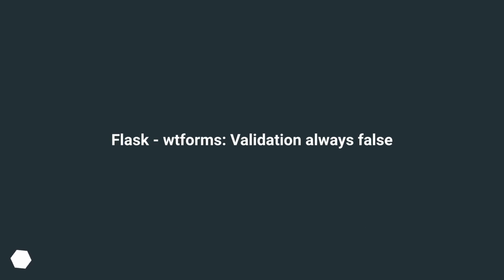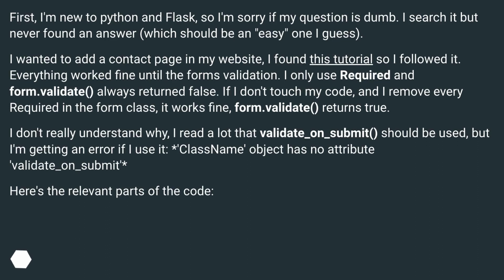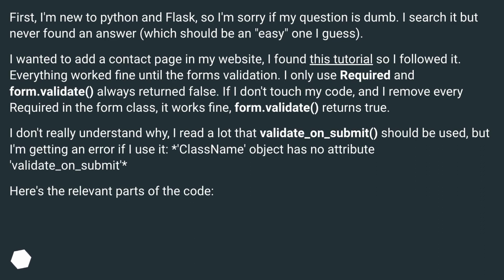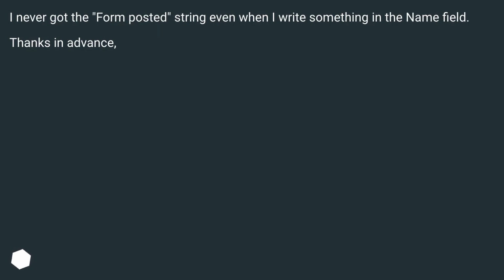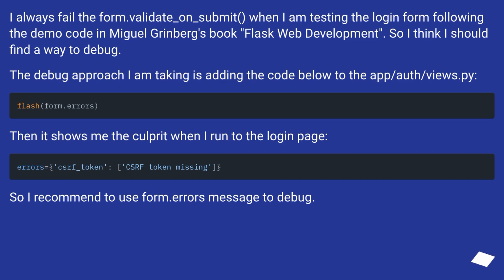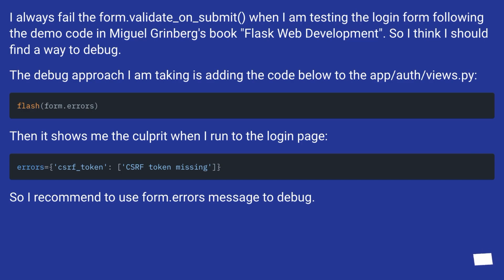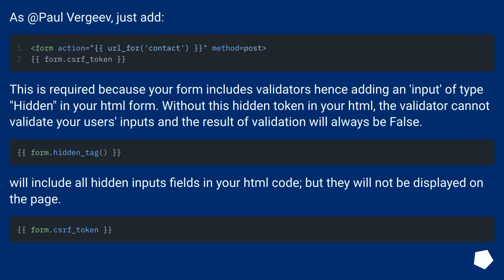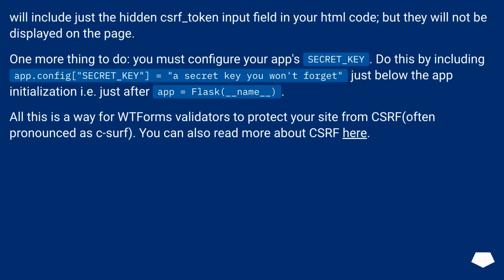Flask - wtforms: Validation always false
Chapters
00:00 Question
02:02 Accepted answer (Score 16)
02:56 Answer 2 (Score 38)
03:38 Answer 3 (Score 12)
03:56 Answer 4 (Score 4)
05:13 Thank you